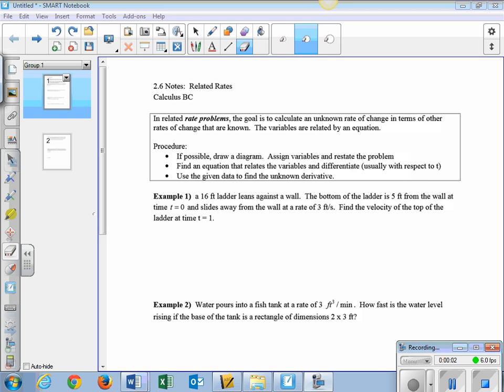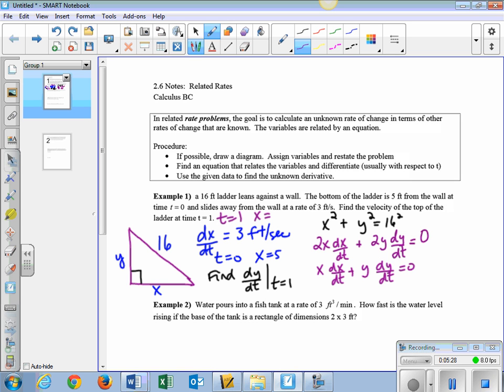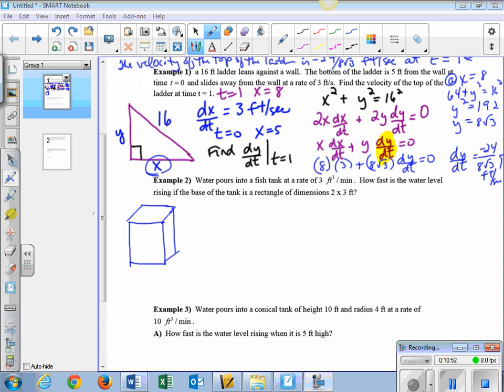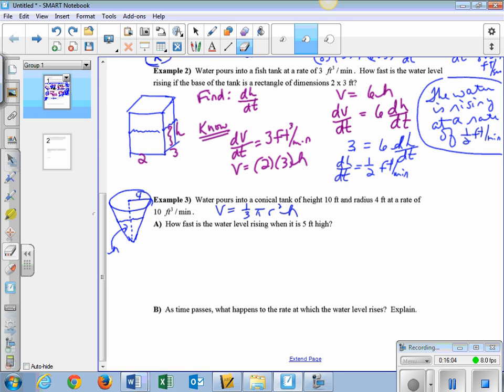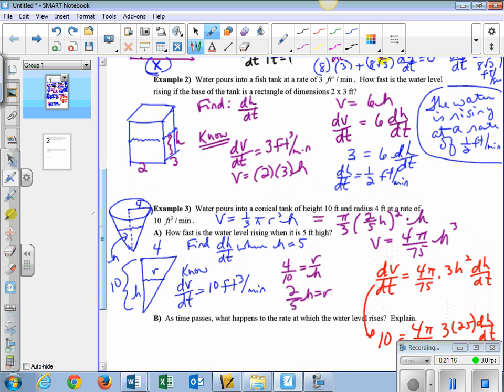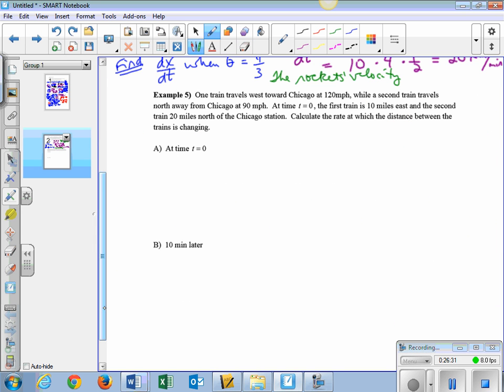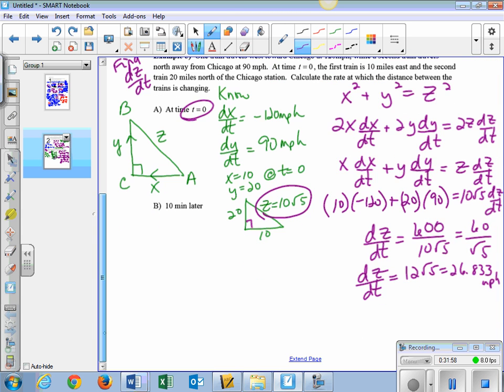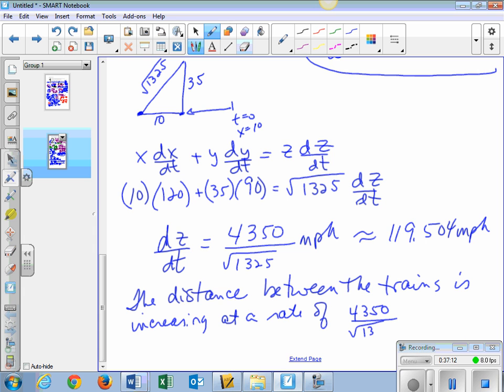2 6 BC Calculus Recorded Notes